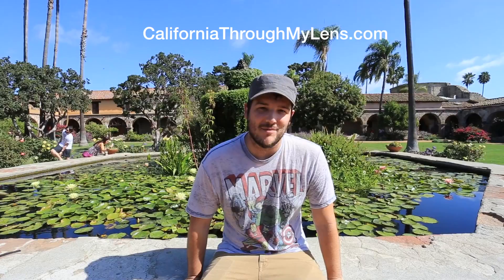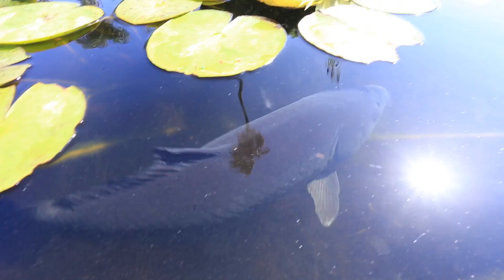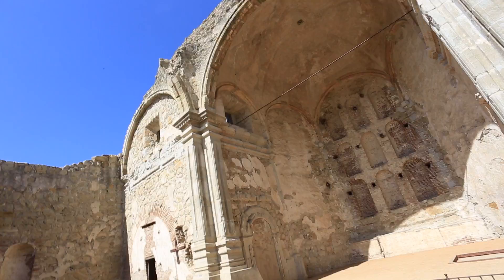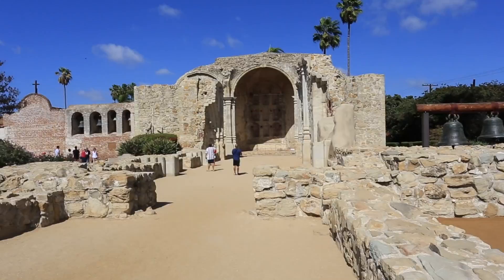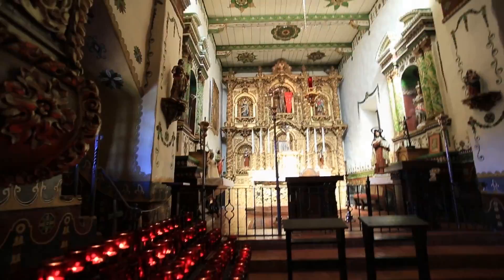San Juan Capistrano Mission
This video spotlights the beautiful and historic San Juan Capistrano Mission. It is a great place to explore California's history and you can easily spend an entire day walking its grounds. for more information.